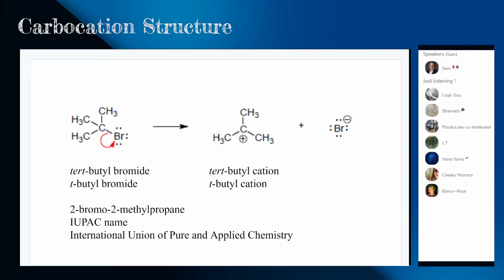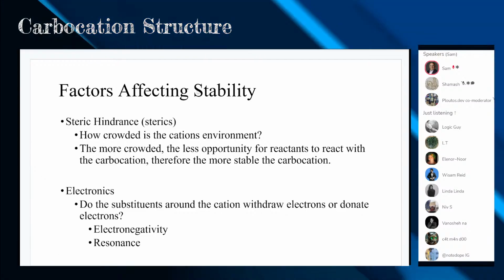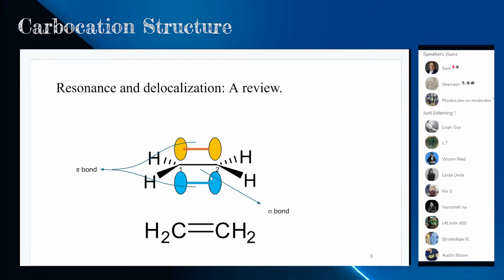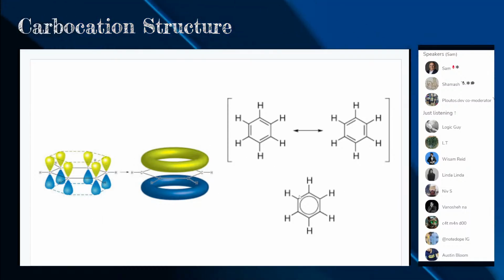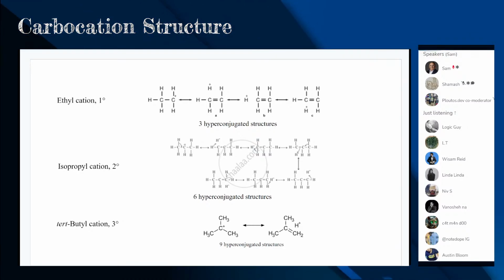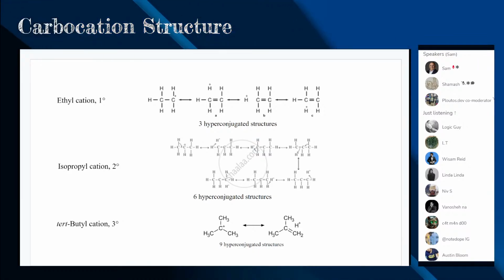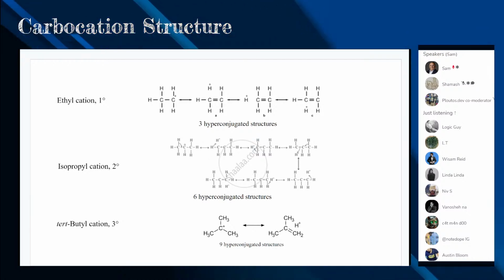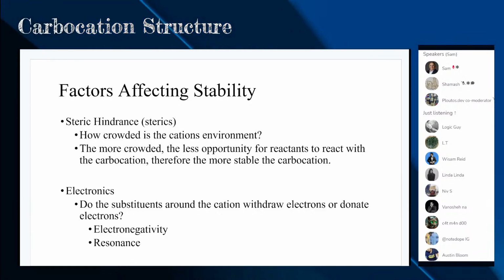Carbocation Structure - Chemistry Series with Sam Tahmassebi #23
A series of lectures delivered by professor Sam Tahmassebi at the scientific_discourse
The objective of these lectures is to simplify intellectual property law for the general public.

Join us live every Tuesday at 20:00 GMT.

Professor Tahmassebi's profile:

🎓 BA Biochemistry UC San Diego 1990
🎓 PhD Organometallic Chemistry U of Washington 1995
🎓Post-doc, Chemistry, U of Rochester 1995-96
🎓 JD U of San Diego 2000

👨🏻‍🏫 Adjunct Prof of Law, University of Utah
👨🏻‍⚖️ IP Attorney: Life sciences, biotechnology, pharmaceuticals, medical devices